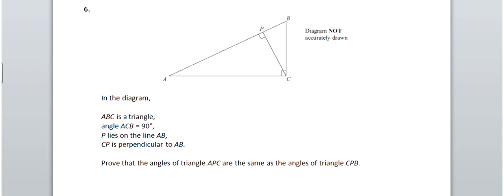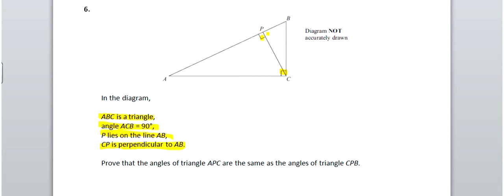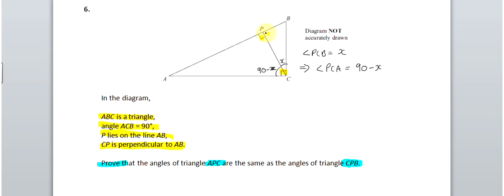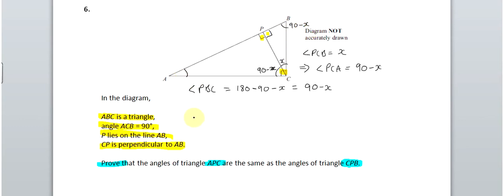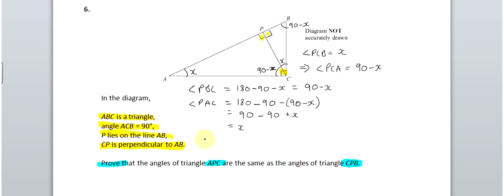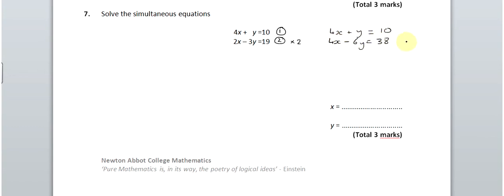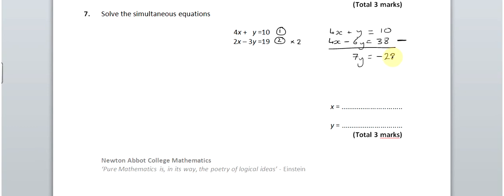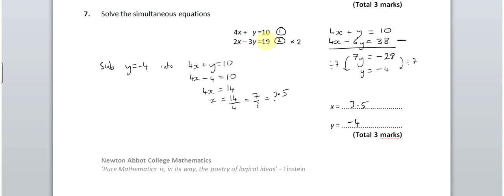Things to practice 6 part 2